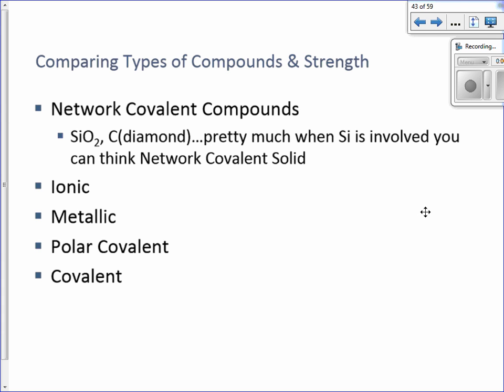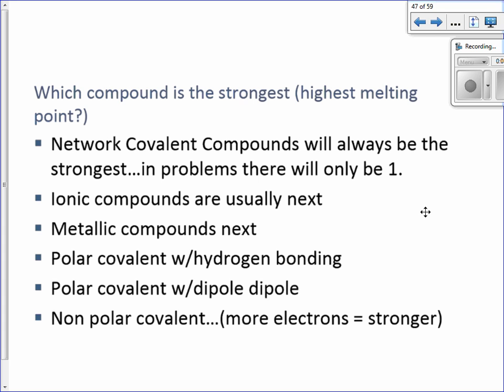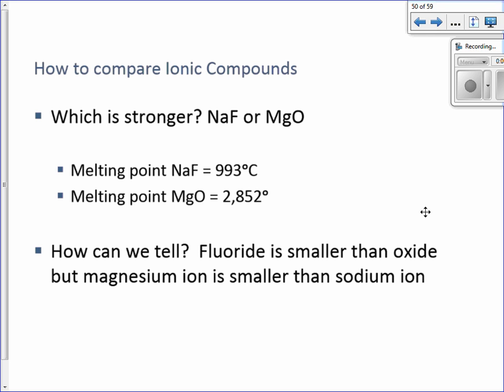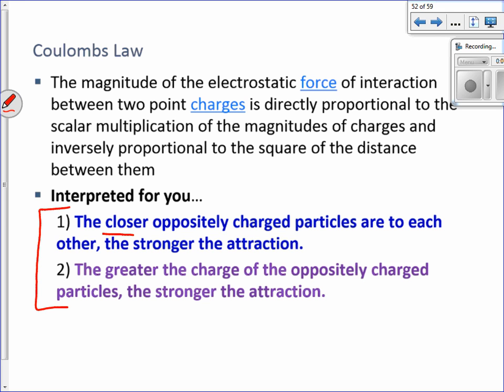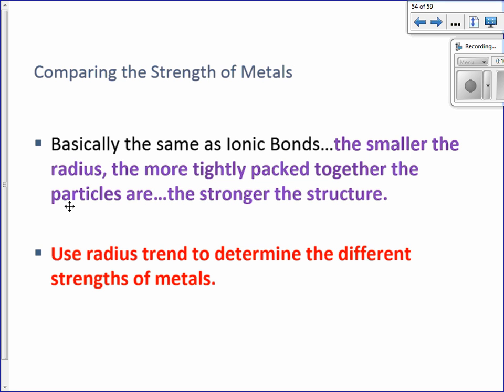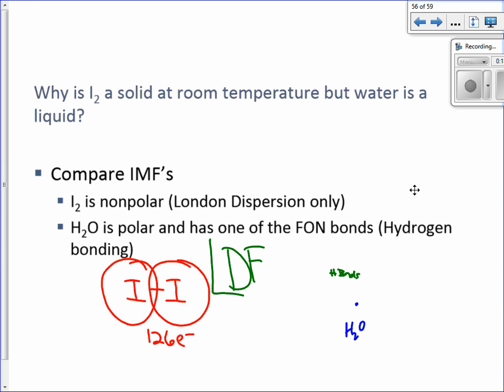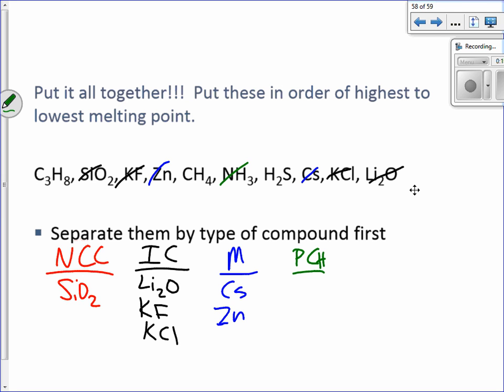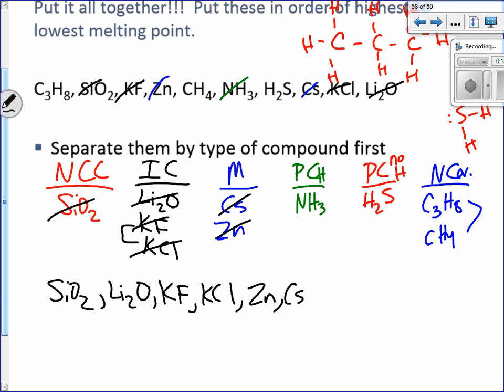Bonding part 2